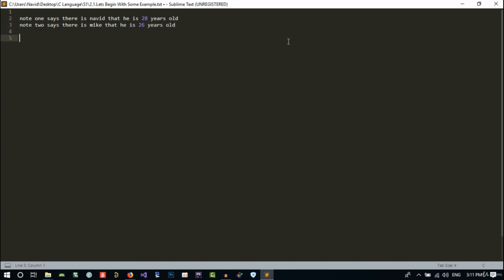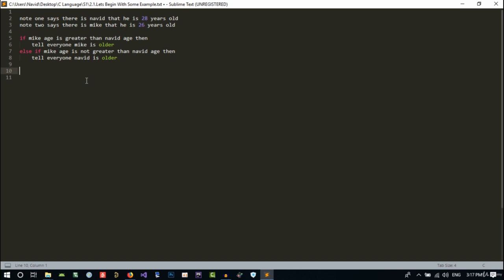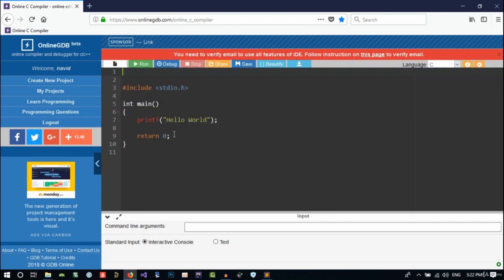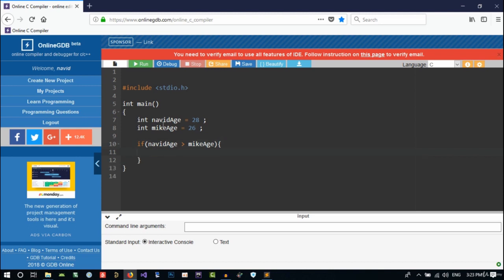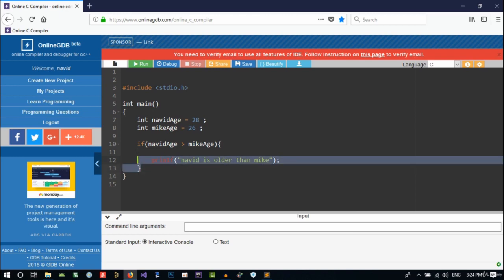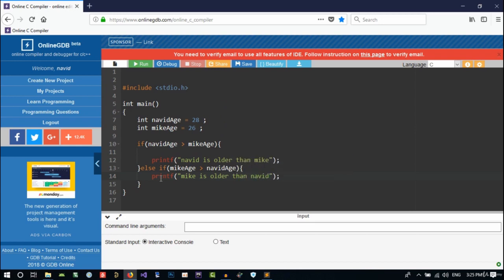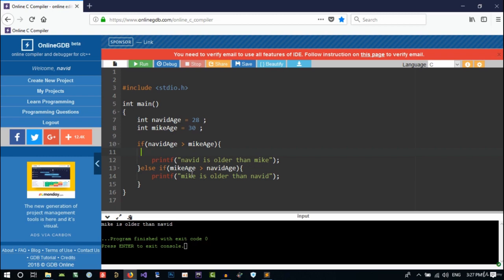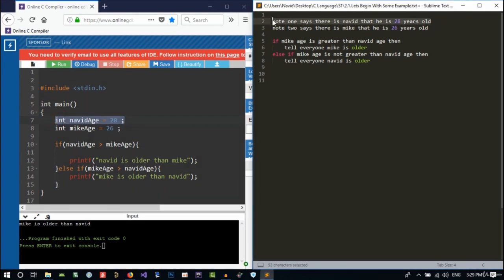Embedded C Programming language for microcontroller (1 let's begin with some example)